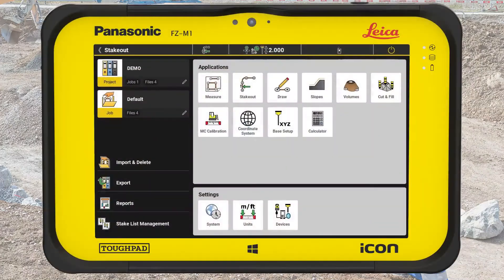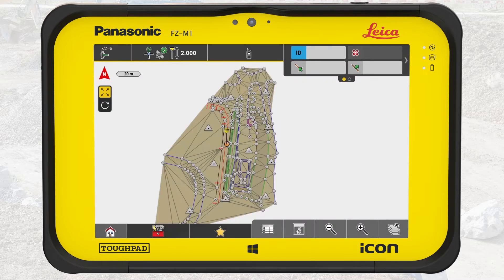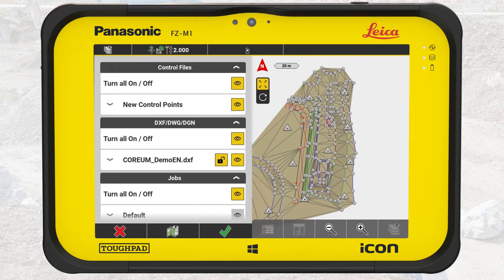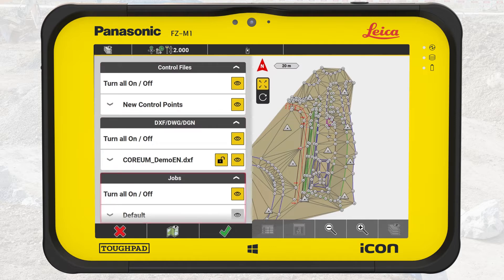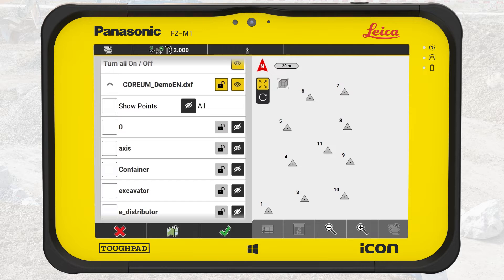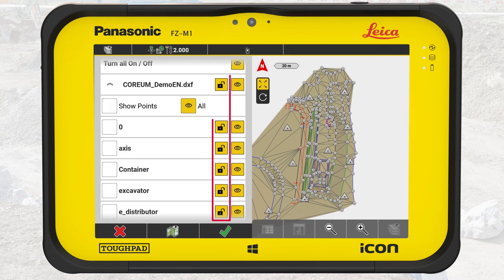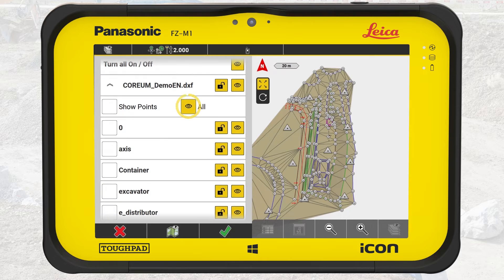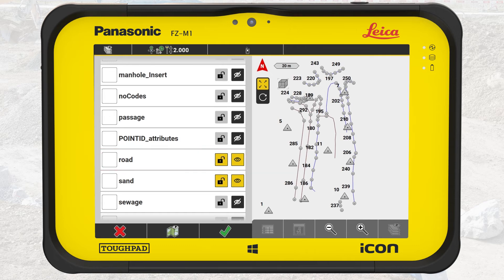How to configure layers using the map view manager in Leica iCON site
When preparing for a stakeout, it is good practice to only show what is needed on the screen. It makes you faster, and reduces the risk for errors.
(Leica Geosystems Machine Control Academy project ID 073IA-05)